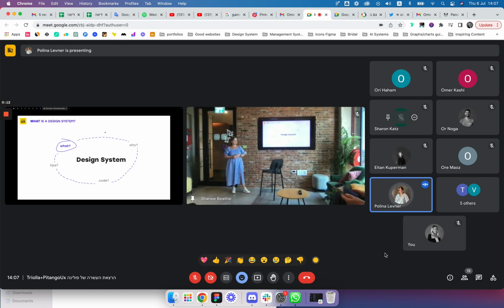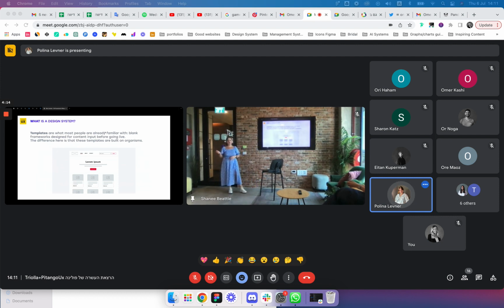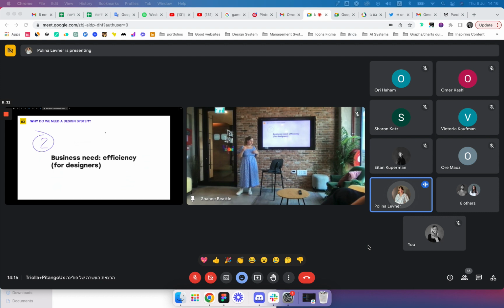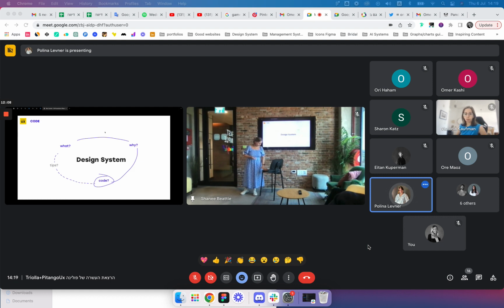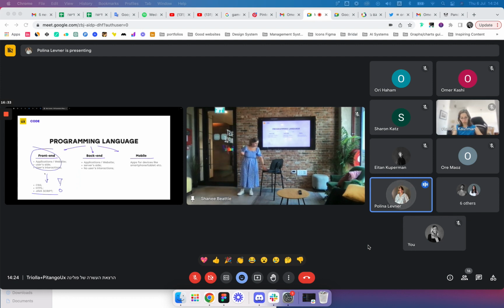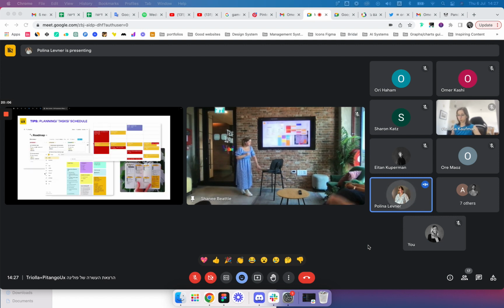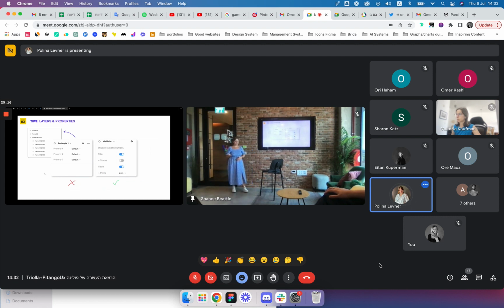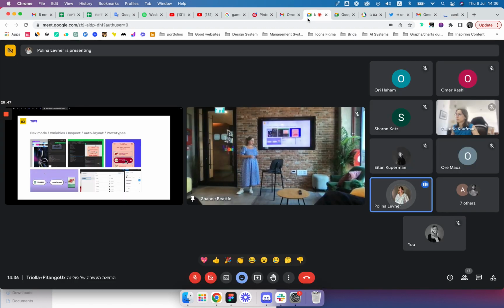Introduction to Design Systems in Figma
Share my experience with colleagues from PitangoUX with important information about Design Systems in Figma:
• what is a design system?
• why do we need a design system?
• how to understand that we need a design system, and how to explain it to the client?
• code part and why it is important for designers to know
• tips for improving your workflow